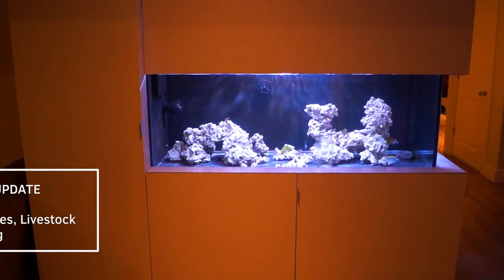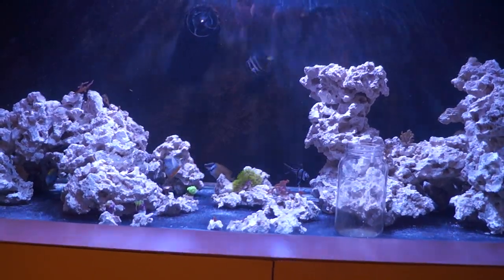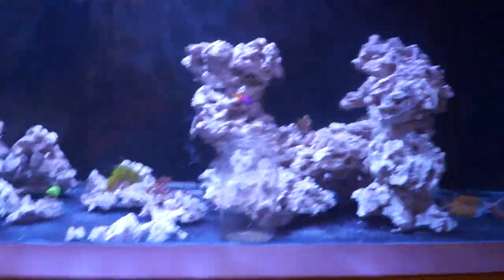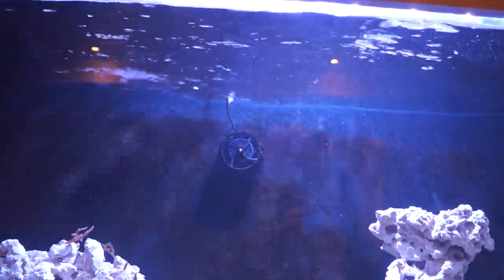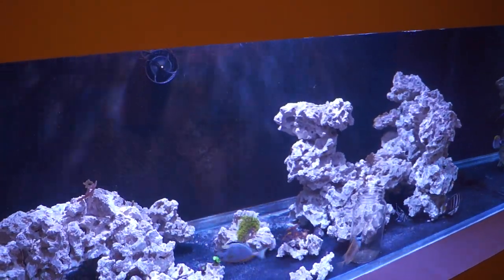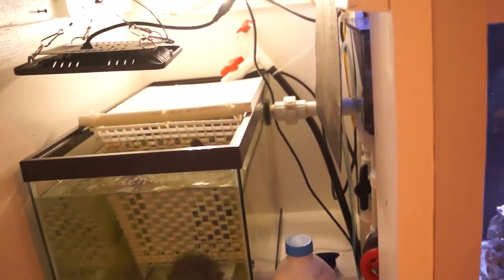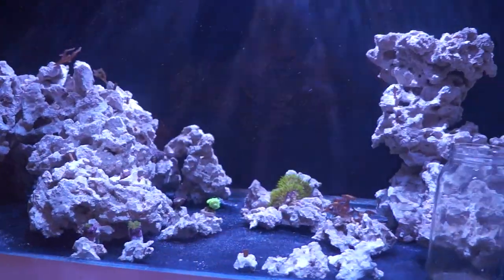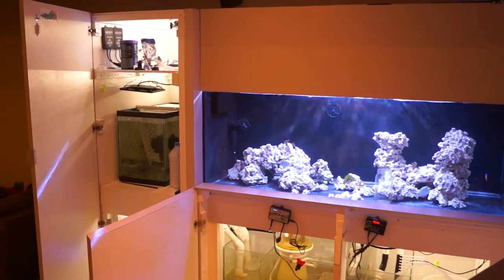Rickets Reef - 140 Reef Aquarium 03.16.2020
140 Gallon soon to be SPS dominant tank. Did a stress test of the system, made some changes to filtration, check out the livestock, and ramble on about aquarium stuff like I do.